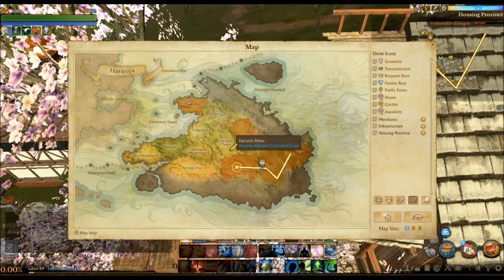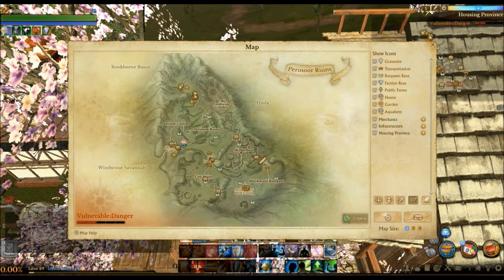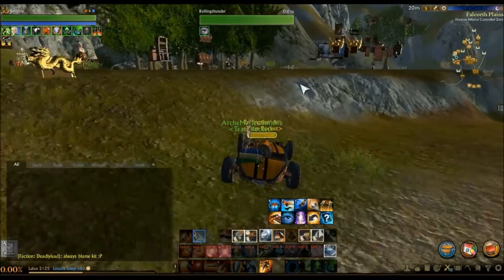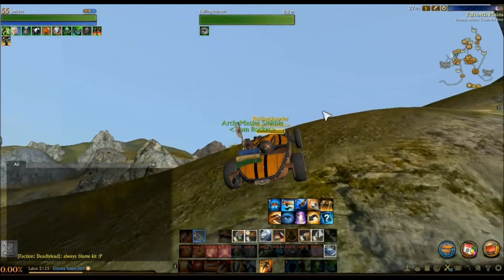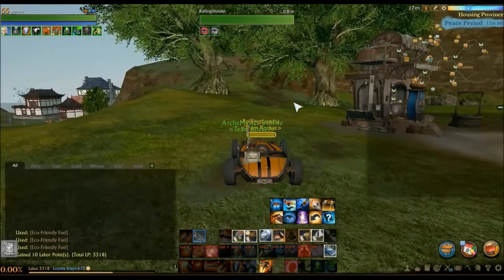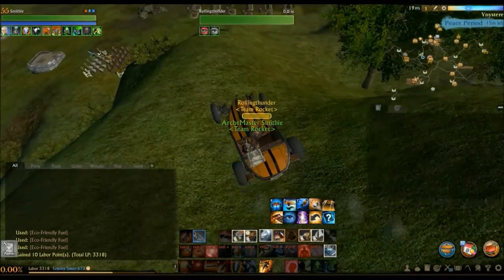ArcheAge - Hasla to Ynystere trade run shortcut with a Timber Coupe car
The most profitable traderun on the east continent. Show you all the quick and easy shortcuts. This run should take you between 19 to 23 minutes. See below for links to my other trade run videos.

So the key to climb mountains with a timber coupe.
1. Make the car auto drive. Press W and NumLock at the same time. (Like auto run)
2. Hold down spacebar the whole time until you reach the top.
3. Use A and D to maneuver the car and to keep it going straight.

If you press and hold spacebar to late, the car will roll backwards. Driving upwards at and angle will help the car go up the mountain.